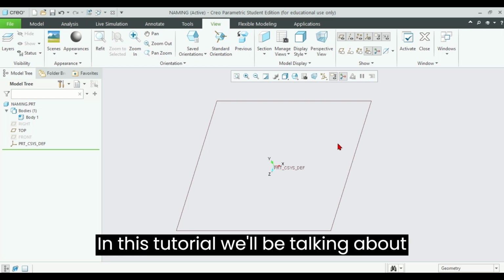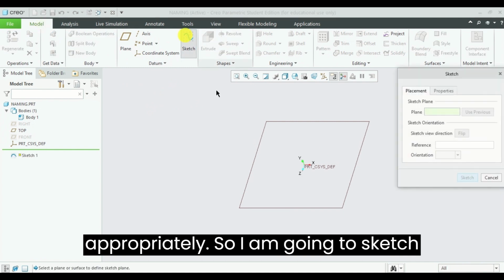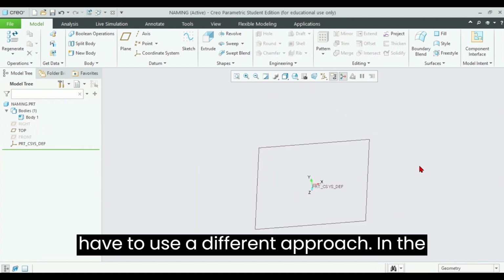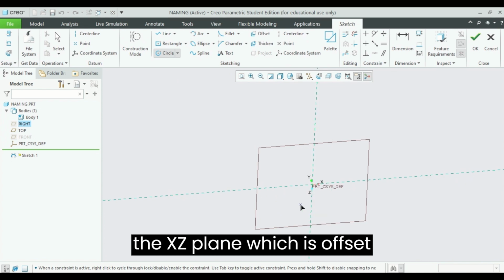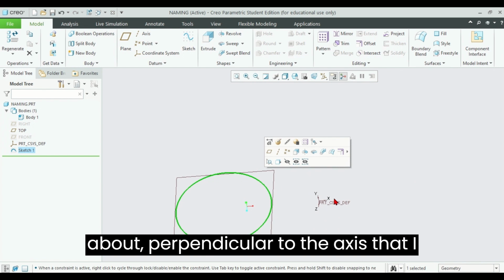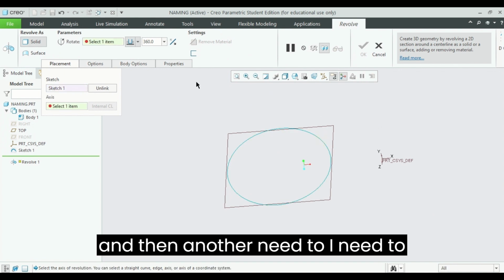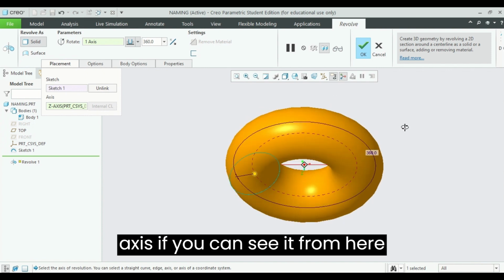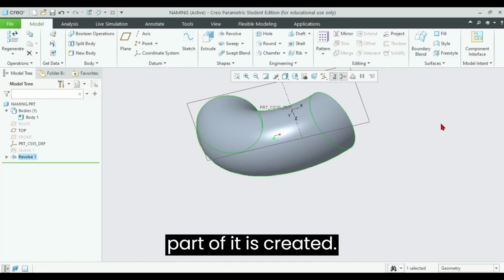9. Making a donut in CREO Parametric 7.0